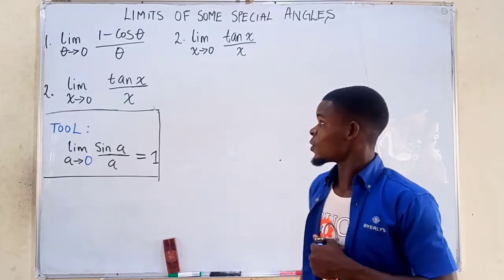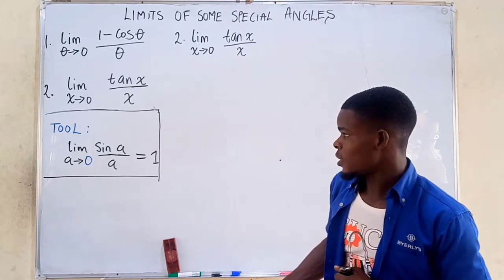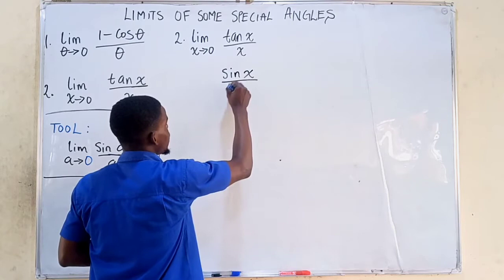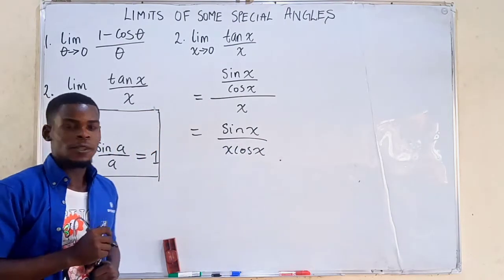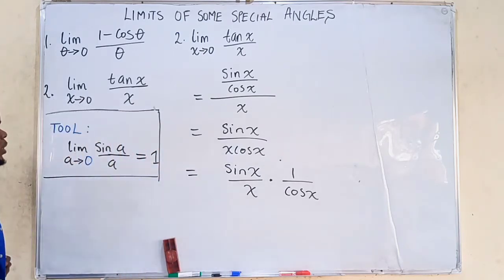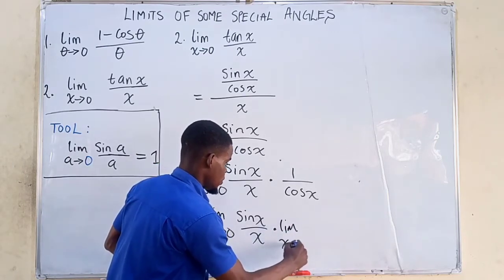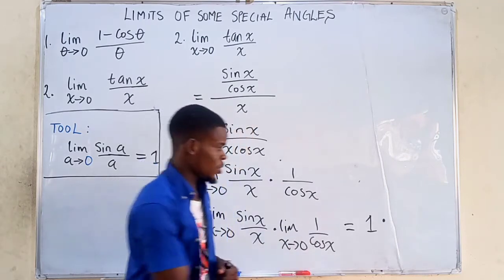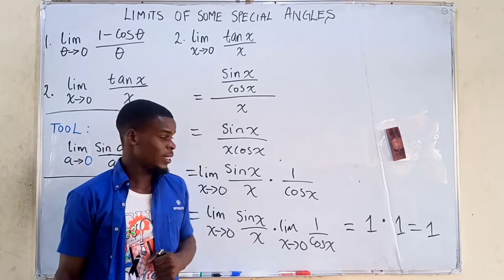Limits - evaluating limit of a special trig function tanx/x as x approaches 0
Ok!!!
Now in this video , we evaluate the limit of this special function tanx/x as x approaches 0.